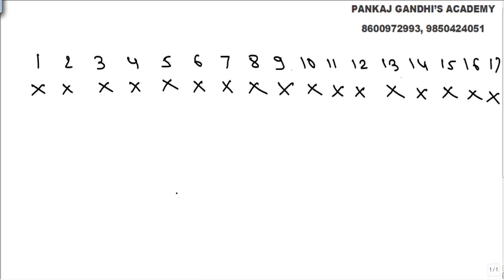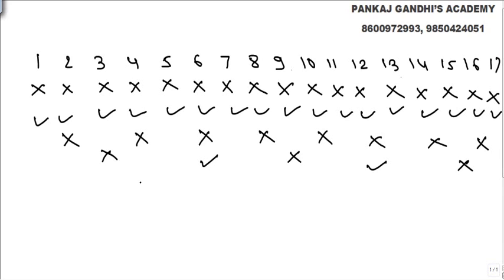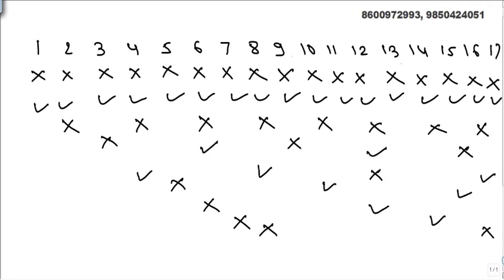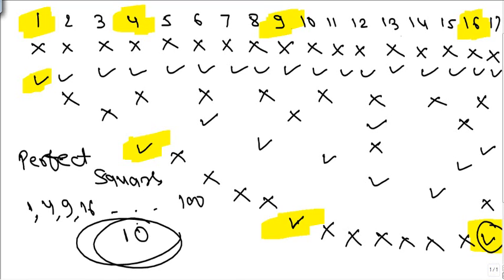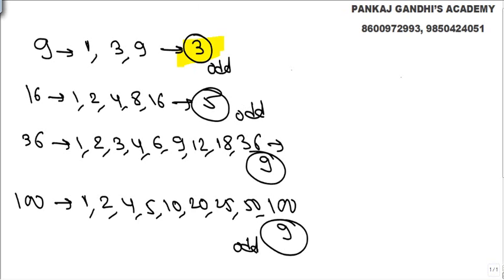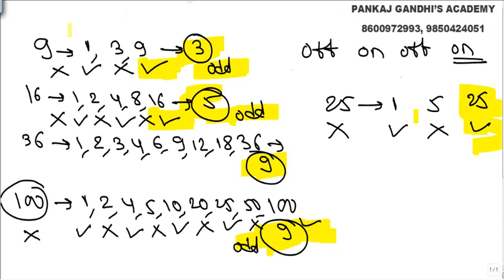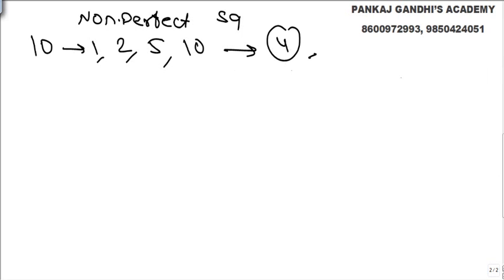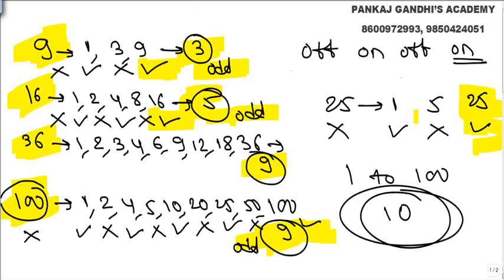The 100 - Bulbs Puzzle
There are 100 bulbs in a classroom and 100 switches for them. Initially all the switches are off.The first person is asked to change the positions of all the switches(on/off) which are multiples of 1. Now the second person is asked to change the positions of all the multiples of 2.The third person is asked to change all the multiples of 3 and so on and the last hundredth person is asked to change the position of all the multiples of 100. At the end of this process how many bulbs will be on?